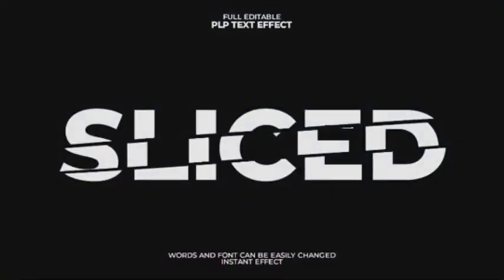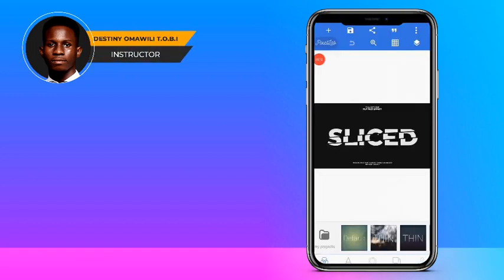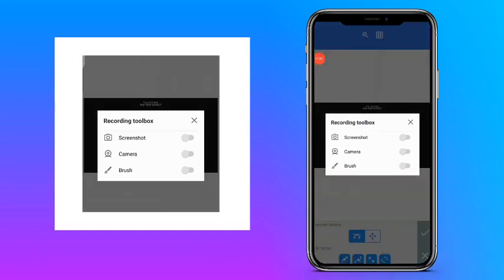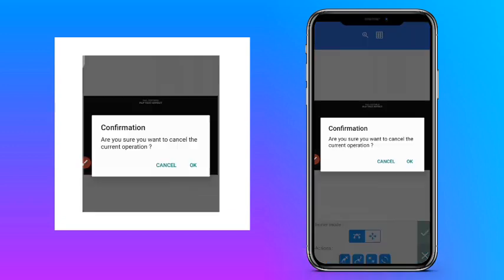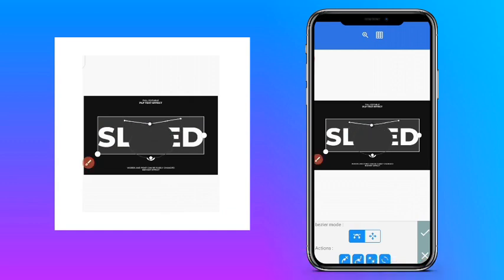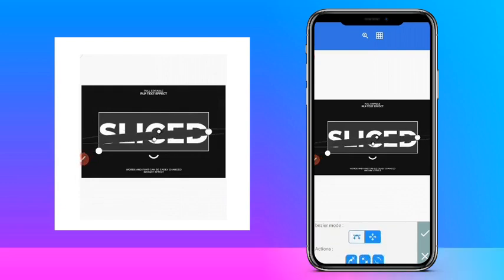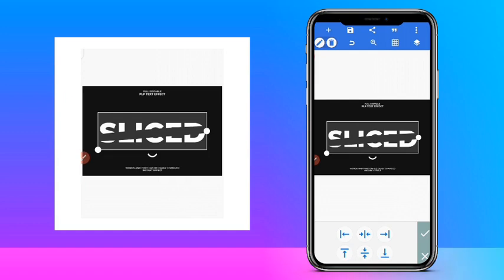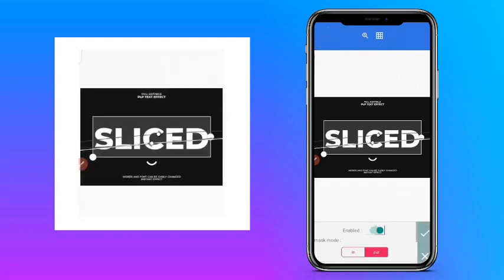How To Edit Fonts With Pixellab | Sliced Text Effect In Pixellab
Learn how to EDIT FONTS WITH PIXELLAB and create a stunning sliced text effect in Pixellab. In this Pixellab tutorial, we will show you A STEP-BY-STEP GUIDE ON HOW TO ACHIEVE THIS UNIQUE TEXT EFFECT.

From Pixellab design to Pixellab trick, we've got you covered in this channel.

Start designing with Pixellab today and unlock its full potential!

RELATED SEARCH

Create sliced effect pixellab
Create sliced effect
Pixellab sliced effect
Pixellab sliced text effect
Pixellab text effect
Pixellab font effect
Pixellab design text effect
Pixellab effect
Pixellab sliced font
Pixellab tutorial
Pixellab design
Pixellab trick
Pixellab editing
Pixellab photo editing
Pixellab hidden features
Learn Pixellab Design